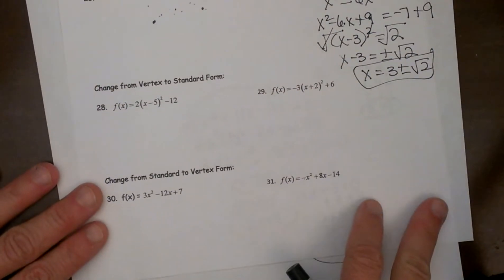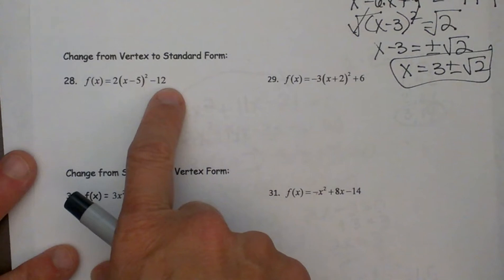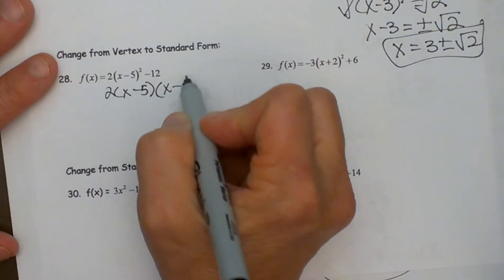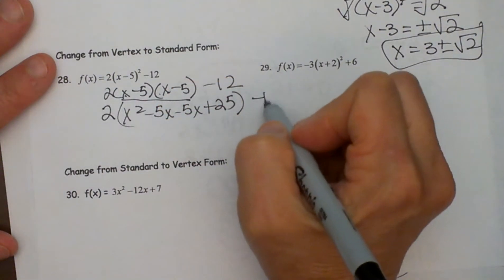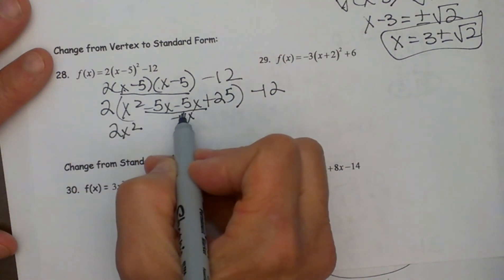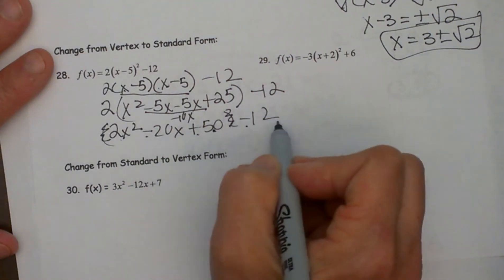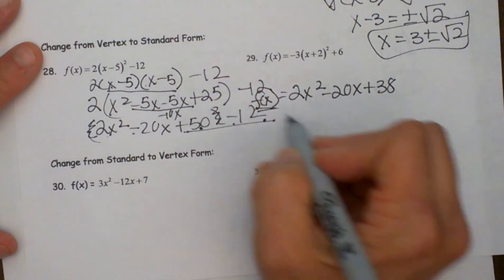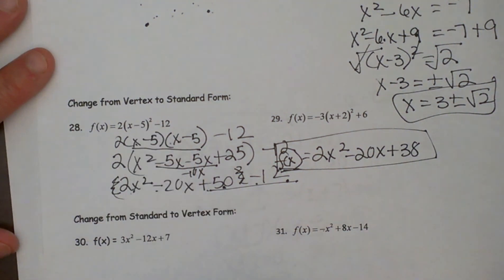Quadratics Switching from Vertex form to Standard Form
Step by step directions for switching from standard form of a quadratic equation to standard form. The video works several example problems.
Transcript:

Welcome to MooMooMath Today we are going to be working on quadratics and switching from vertex form to standard form. OK standard form has a nice,easy quadratic equation. We have a times x-h squared + k where hk  is our vertex of our quadratic. In this case it is 5 negative 12,so that's the vertex of our quadratic. It is in vertex form. To switch it to standard we are going to have to apply some algebra skills.so what I'm going to do is write out two of the perfect squares and I know I have an x minus 5 and a x minus 5 and then minus 12 I'm going to work on this middle part first and foil it out. x times x is x squared,outer negative 5x,inner 5x and last is positive 25 all in parenthesis.I have a coefficient two that I have to deal with. Now by the order of operations I have to distribute the 2. Two times x squared is 2x squared and then 2 times negative 5,and right here I can combine the like terms and take 2 times negative 10 and get negative 20x,and then 2 times 25 is 50,all in parenthesis minus 12 but I don't need the parenthesis, because once you are finished distributing you don't need the parenthesis anymore.Now I will just have 20x squared minus 20x plus 50 minus 12 The last thing I have to do is combine the 50 and the 12.
So let's bring over 2x squared minus 20x and 50 minus 12 is positive 38 and that is my quadratic and let's write it as a quadratic and put our f of x at the front and here is our quadratic in standard form which is ax squared plus bx plus c, so a is 2,b is 20,and c is positive 28.  So there you go,that's how you convert from vertex form to standard form.
Video Guide
0:17 Switch f(x)=2(x-5)^2 -12 to standard form.
Standard form = ax^2 + bx + c

Let’s connect
MooMooMath